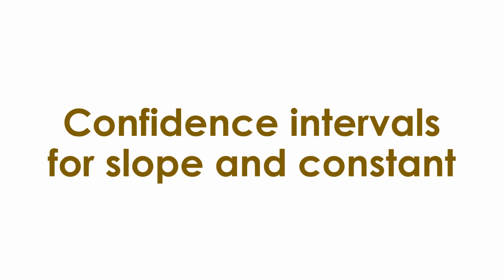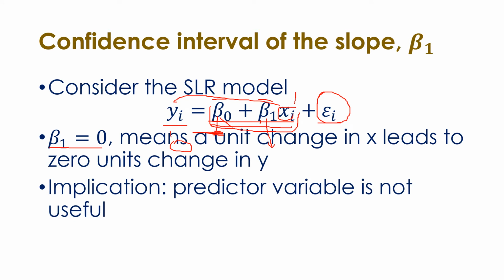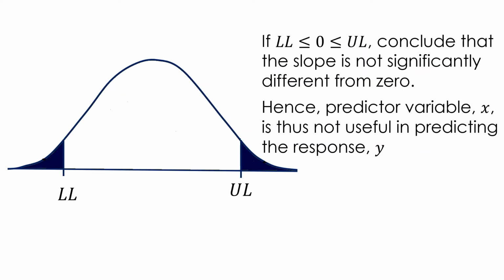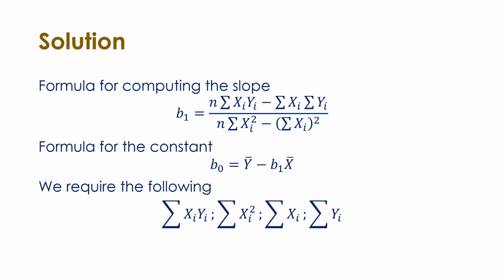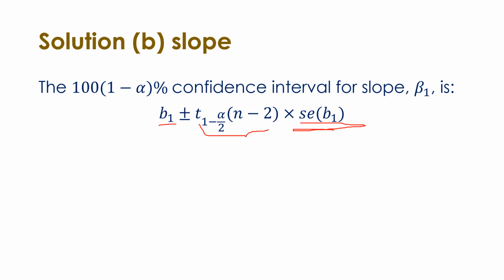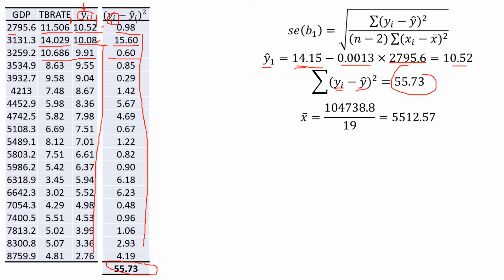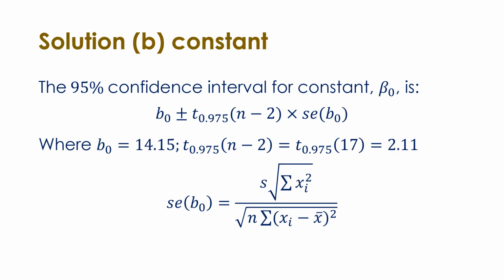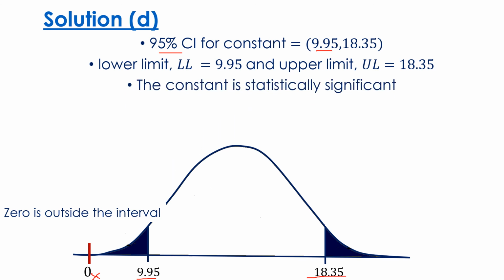Econometrics - Confidence intervals for slope and constant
Learn morn on confidence interval of slope and a line